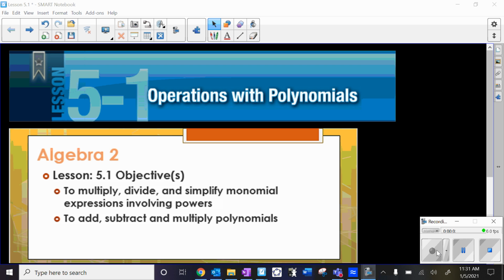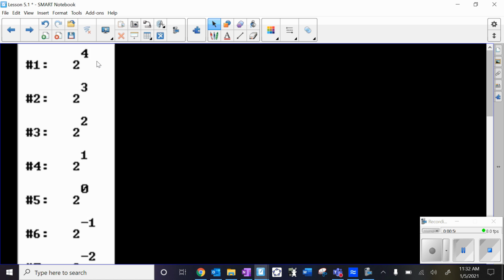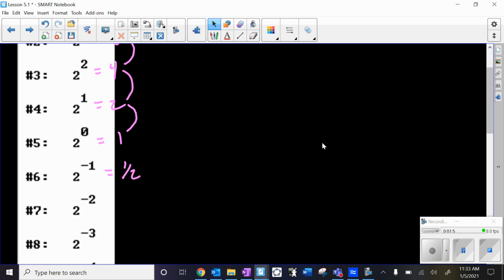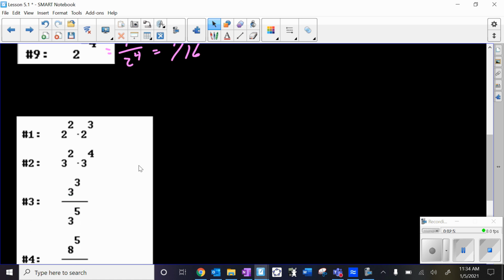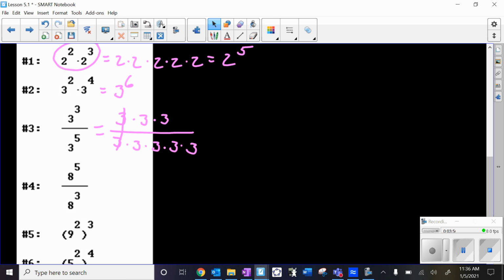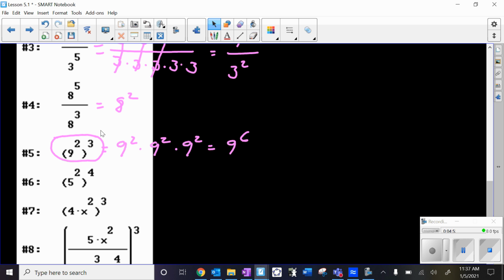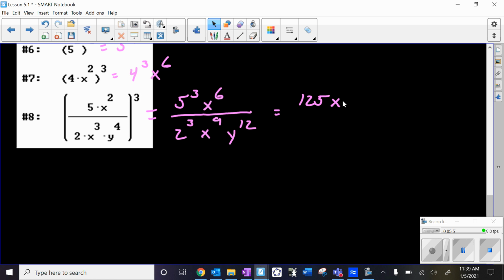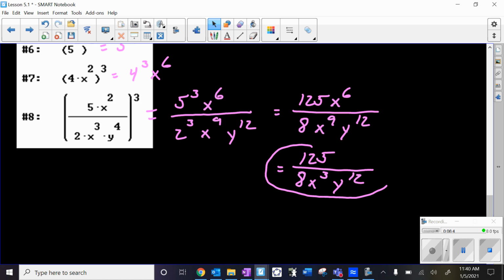Alg 2 Chapter 5 Lesson 1 Exponent Rules Explained